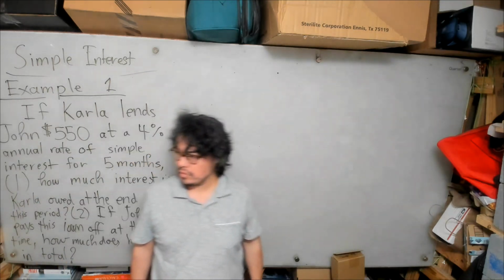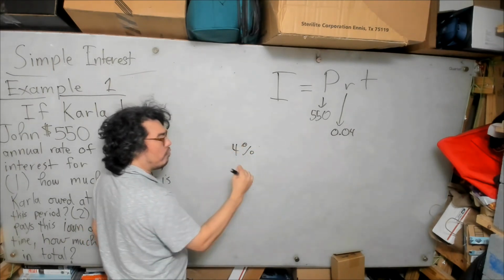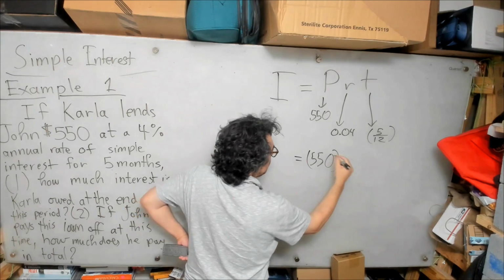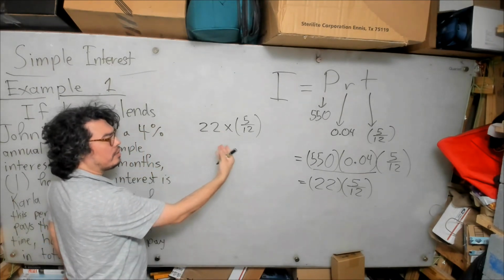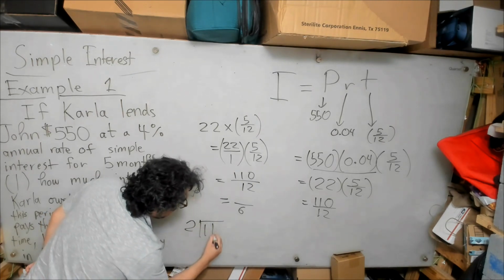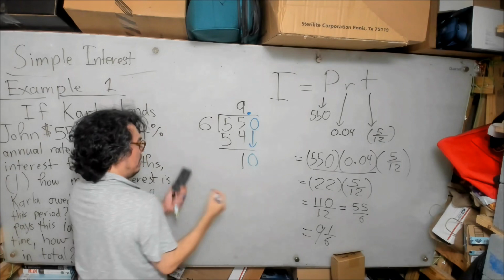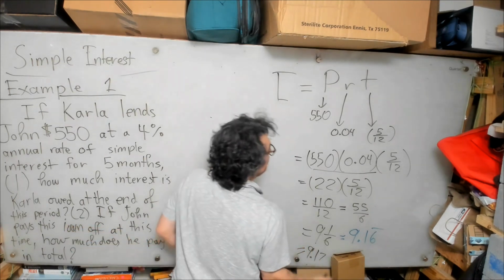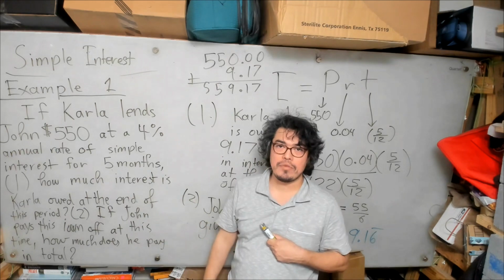Simple Interest Karla John Example 1